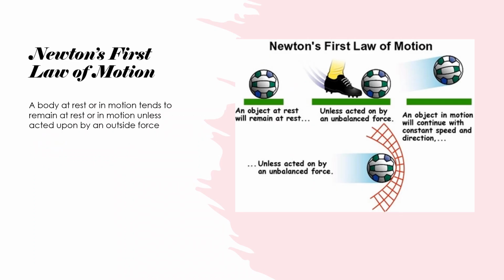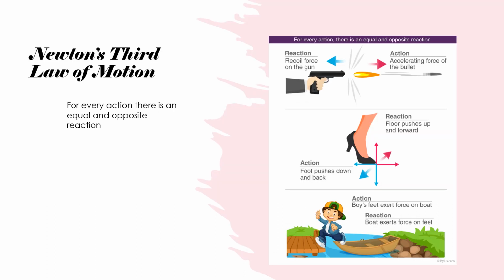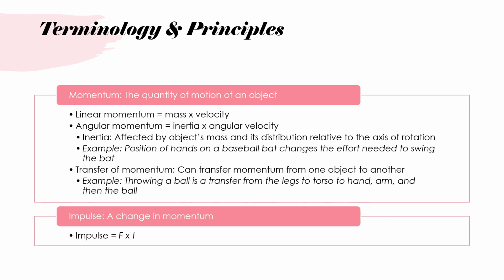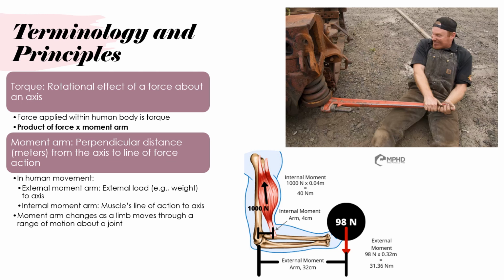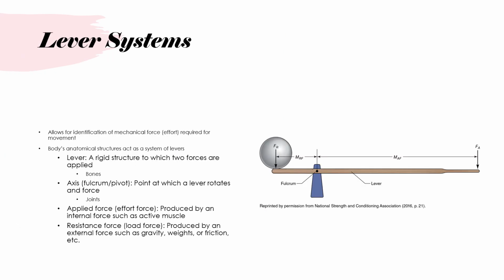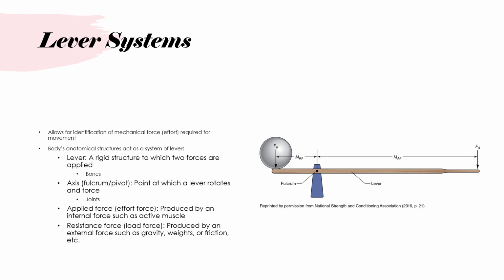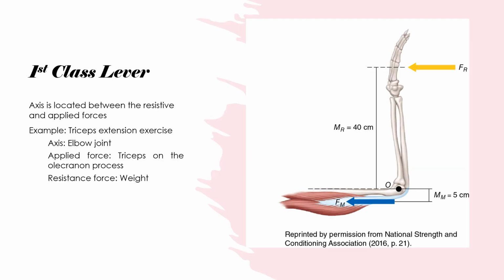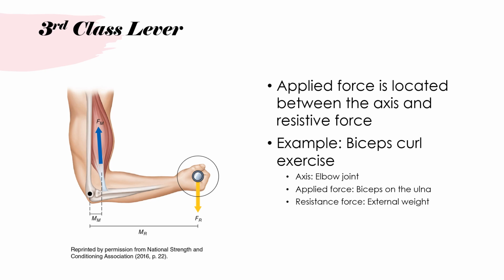Chapter 4 Biomechanics Part 2